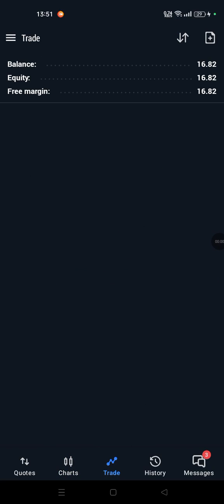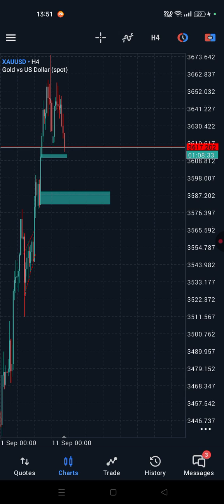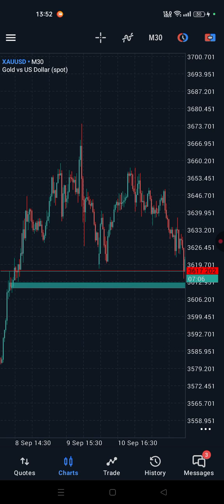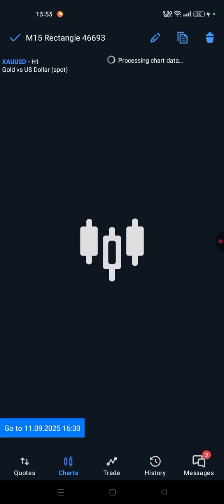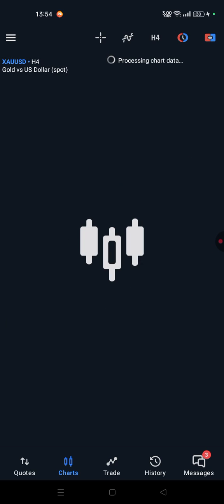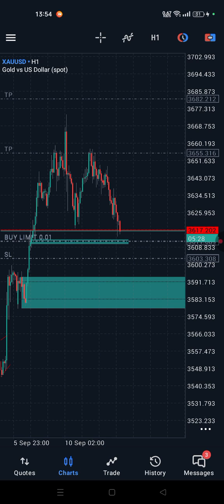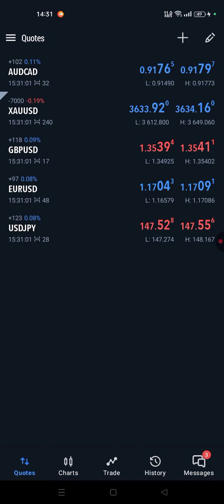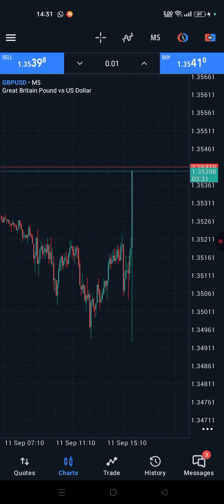Live CPI Trading – The Market Played Me HARD!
I traded the CPI News release live and had the perfect setup — but the market makers had other plans. 😅
I was right about the direction, but my stop-loss got hunted before price took off.

📌 In this video, you’ll see:

My live CPI news trading setup

Why I entered the trade (fundamentals + technicals)

How the stop hunt wiped me out before the move

Lessons for trading high-impact news events

Risk management tips to survive volatility

💡 This is the reality of forex trading — sometimes you’re right but still lose the trade. Watch till the end for what I’ll do differently next time.